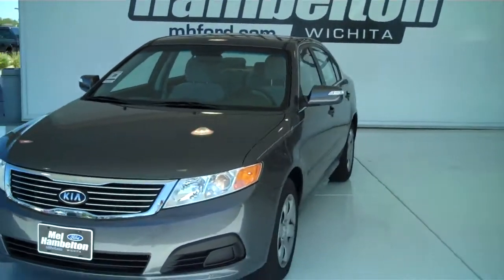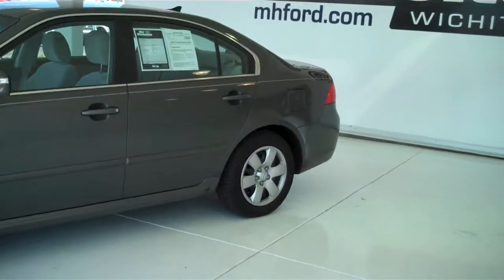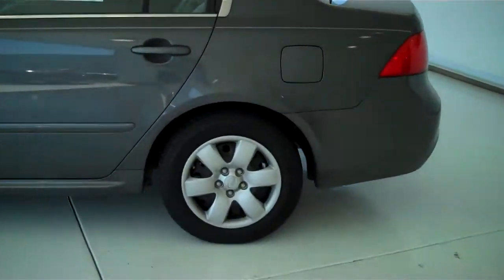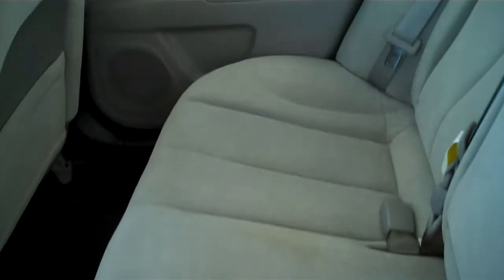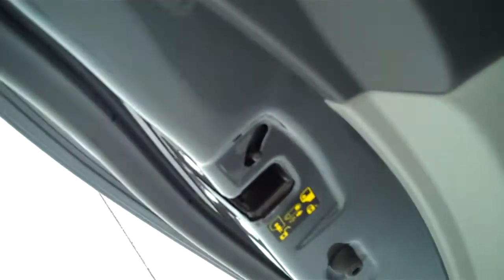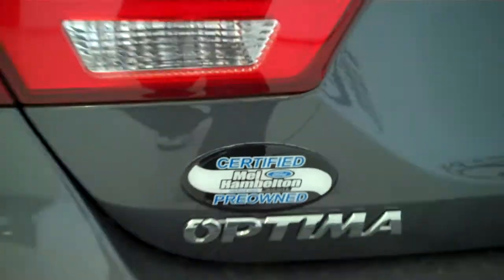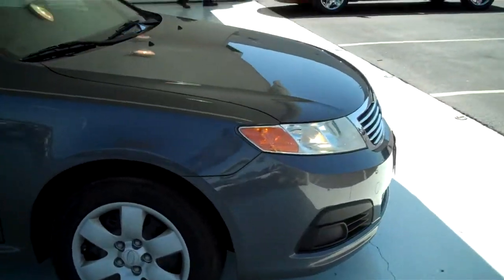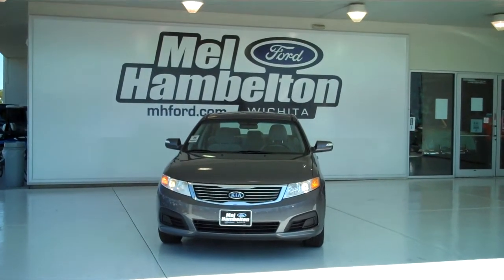2009 Kia Optima